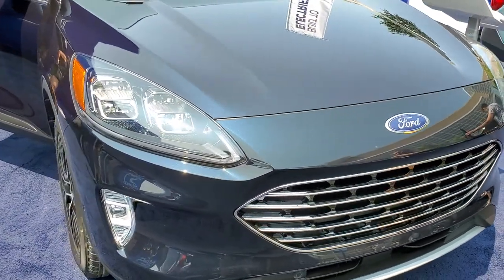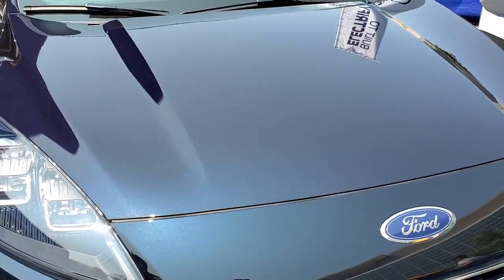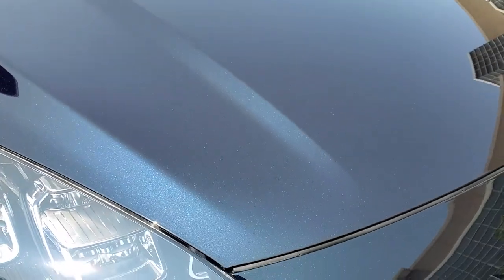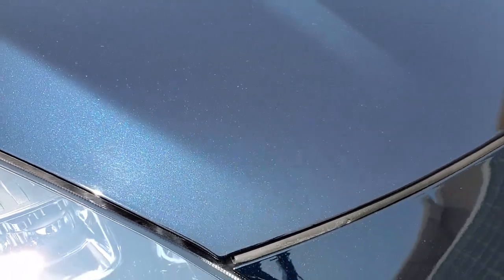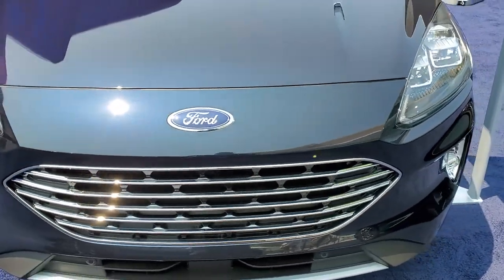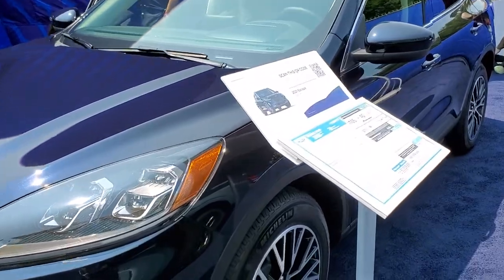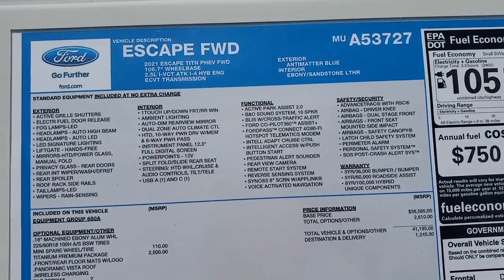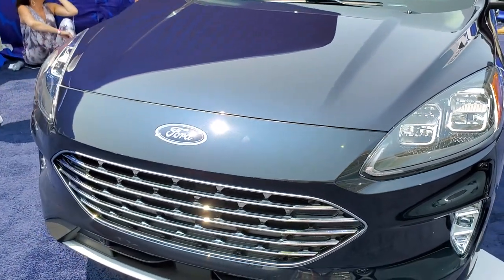ALL NEW ANITMATTER BLUE METALLIC ON A FORD ESCAPE HYBRID 2021 CHICAGO AUTO SHOW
THIS IS ONE OF MY FAVORITE NEW COLORS OUT THIS YEAR! ANTIMATTER BLUE IS VERY DARK ALMOST PURPLE BUT WHEN THE LIGHT HITS ISLT CHECK OUT THAT METAL FLAKE!